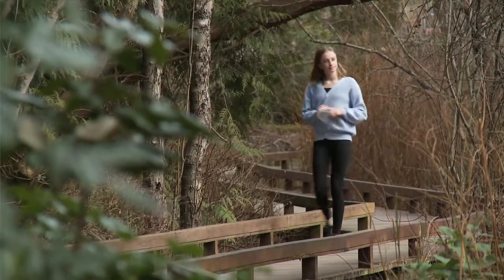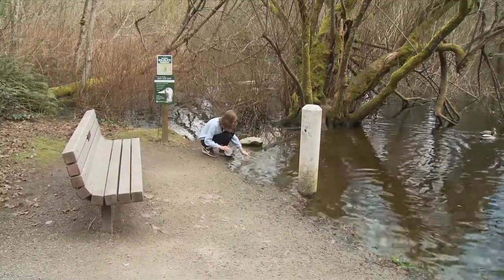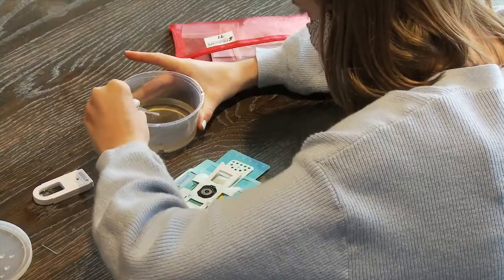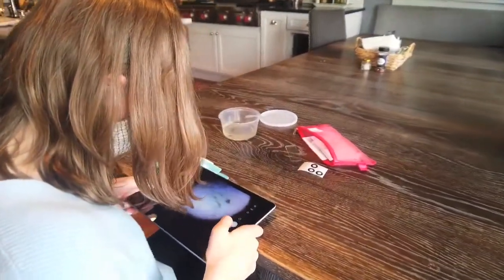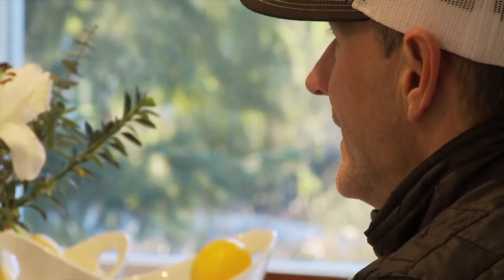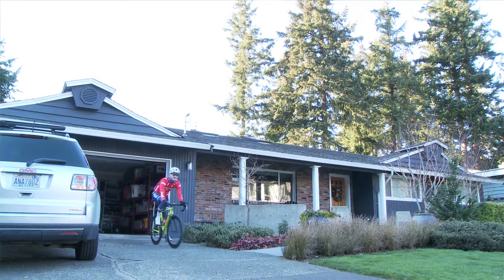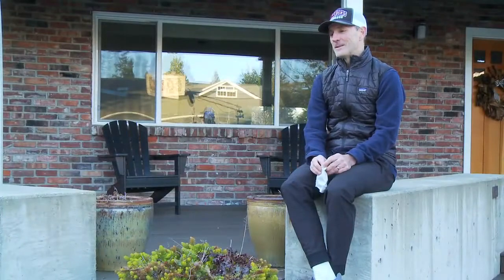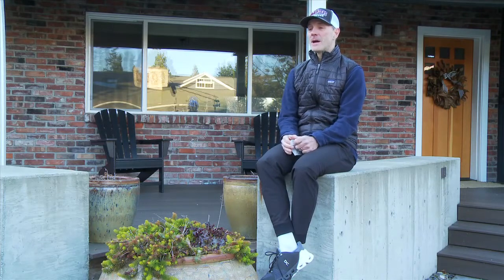FoldScopes - An Exploration in Science